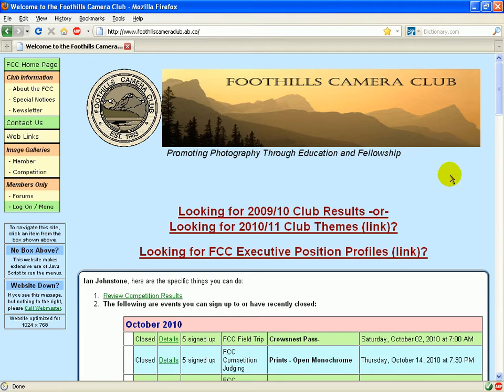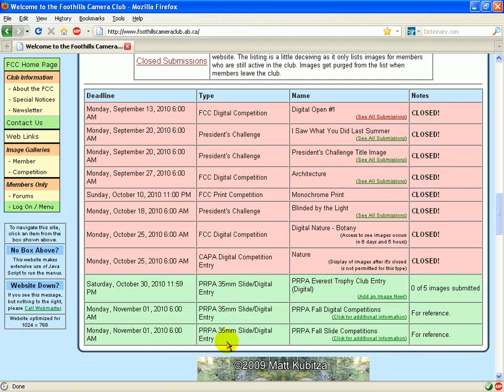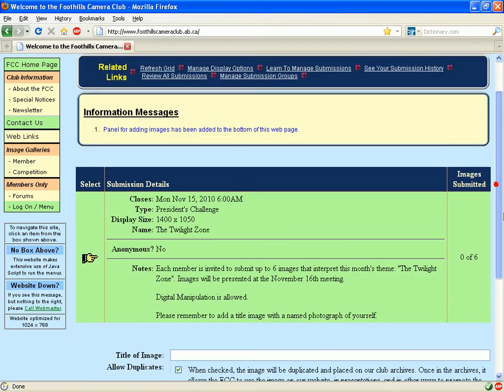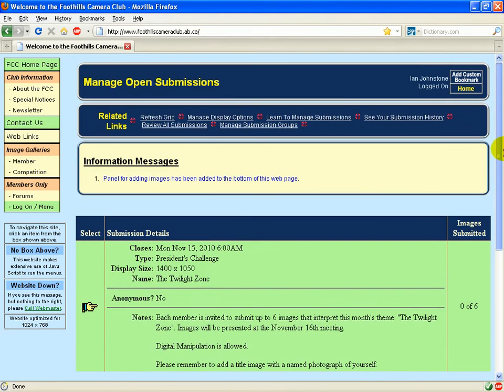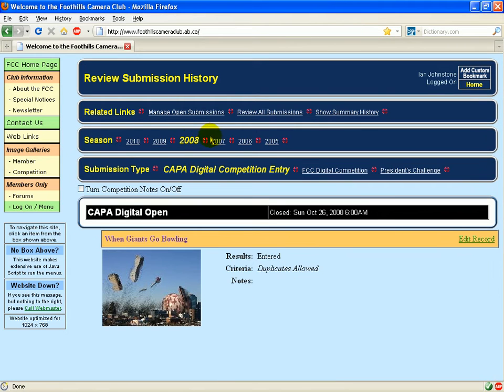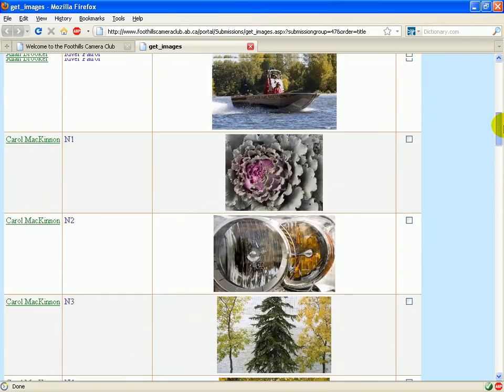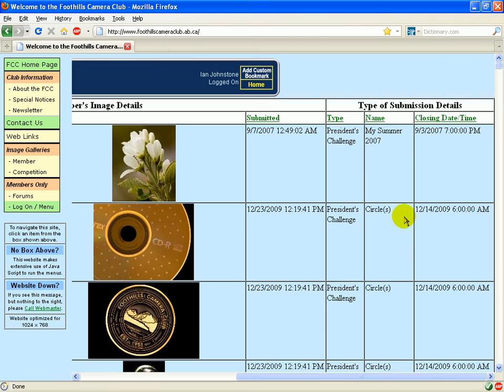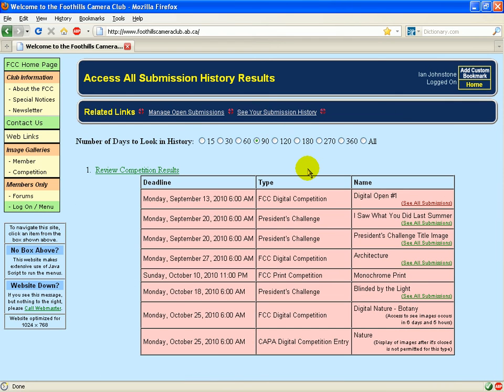FCC: Looking at your historical Submissions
This video discusses the mechanism for looking at submissions after they have been submitted tot he website.  This includes features for look at any closed submission group going back in time.  See you submission results by season and submission type, as well as a single table showing all submissions.